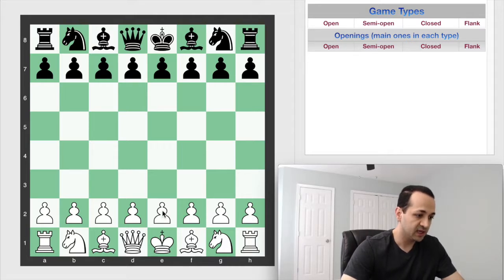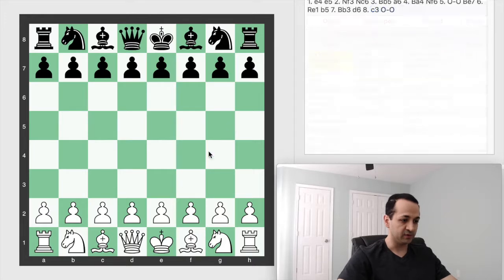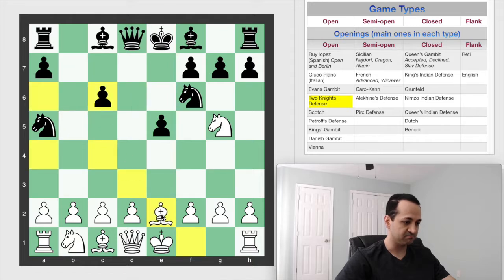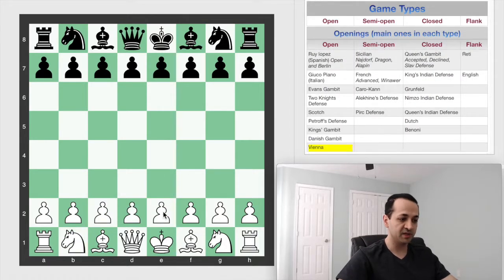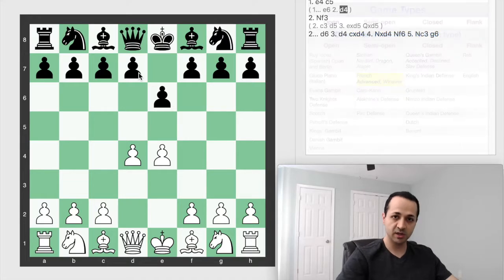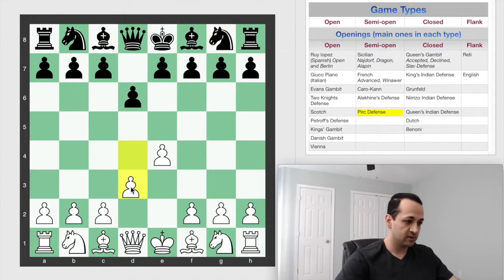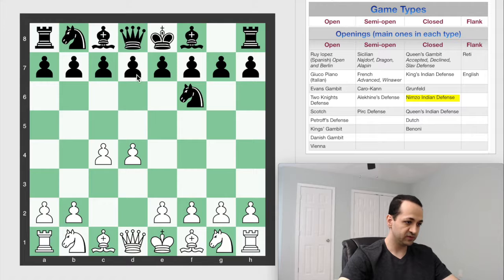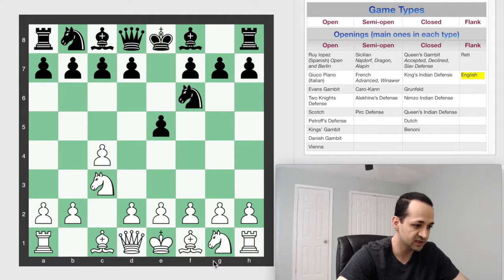Main chess openings and game types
I explain game types in chess with the main openings in each. This gives you a general understanding of some of the most common openings in chess including:

Ruy Lopez, Giuoco Piano, Evans Gambit, Scotch, Petroff's Defense, King's Gambit, Danish, Vienna, Sicilian, French, Caro-Kann, Alekhine's Defense, Pirc, Queen's Gambit, King's Indian, Grunfeld, Nimzo Indian, Queen's Indian, Benoni, Dutch, English, and Reti.